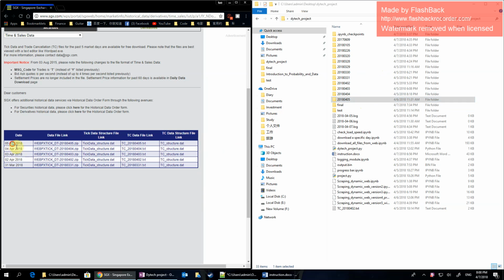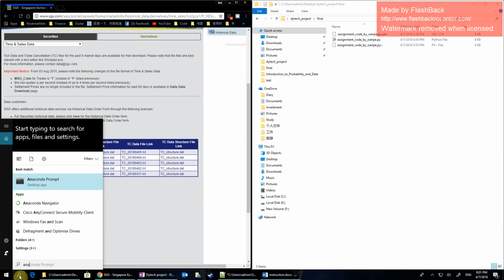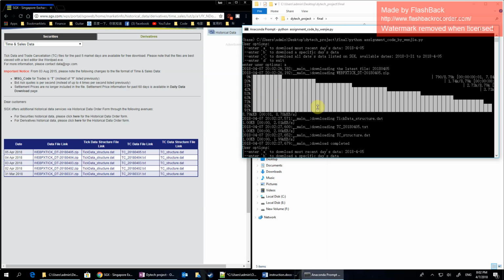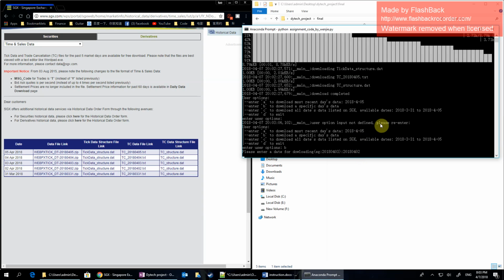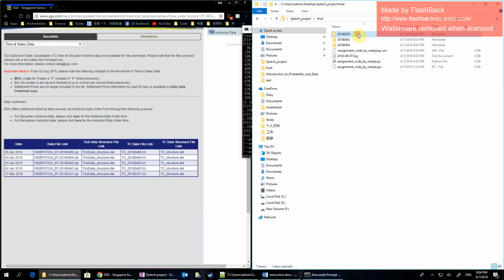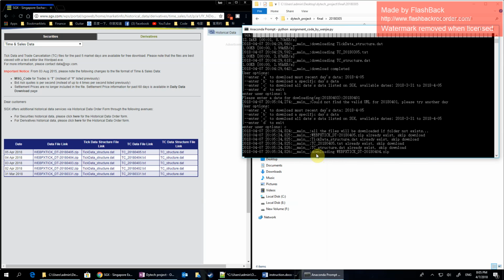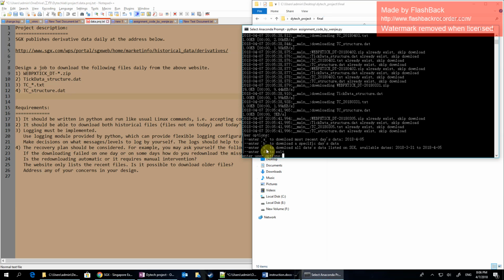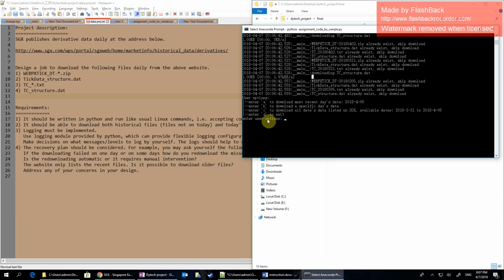demo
assignment demo from dytech